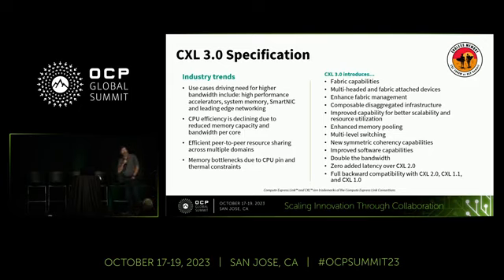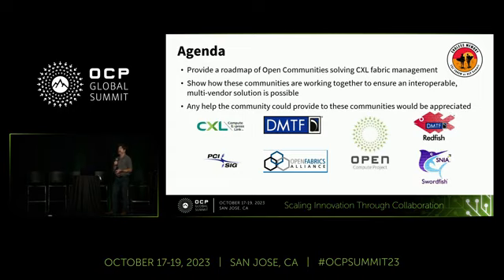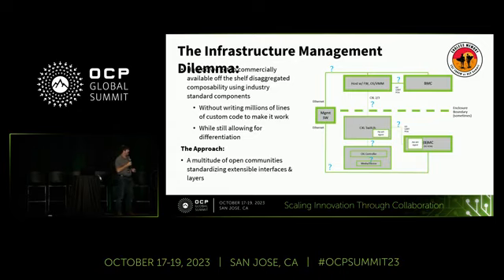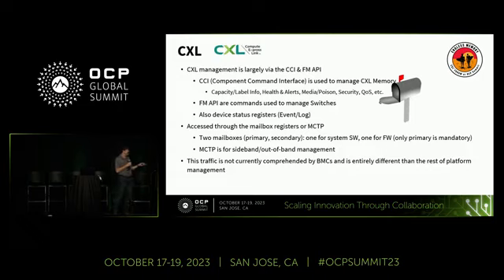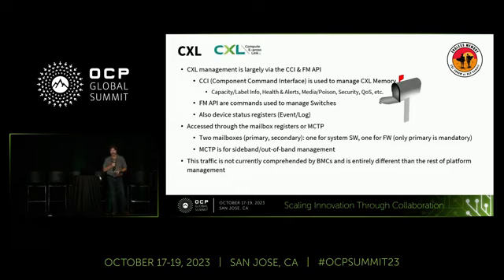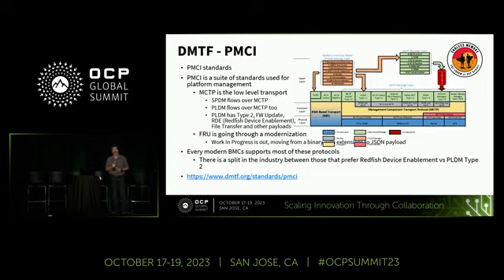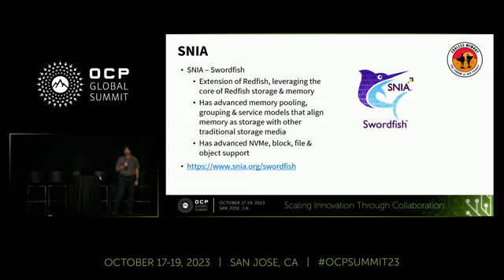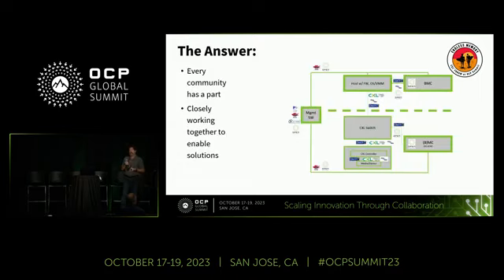HPE: CXL Fabric Management Standards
During the CXL Forum at OCP Global Summit, Jeff Hilland of HPE  explained what CXL, PCI SIG, DMTF, OFA, OCP, and SNIA are doing to make CXL fabric, memory and device management interoperable.